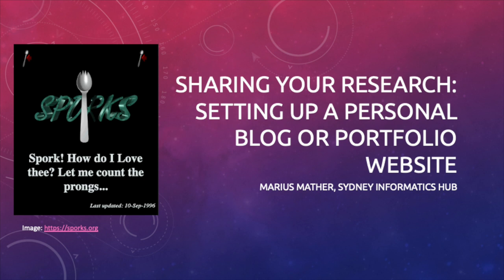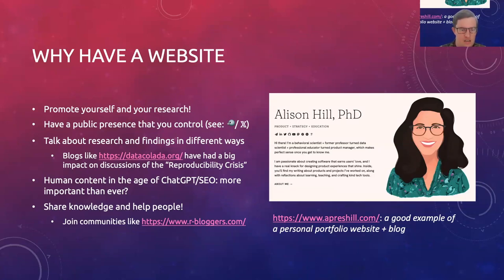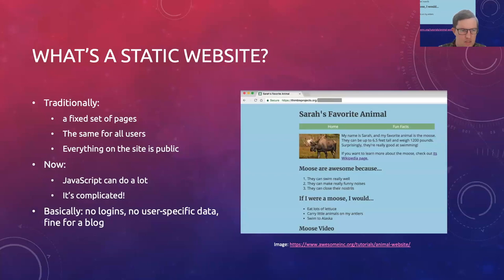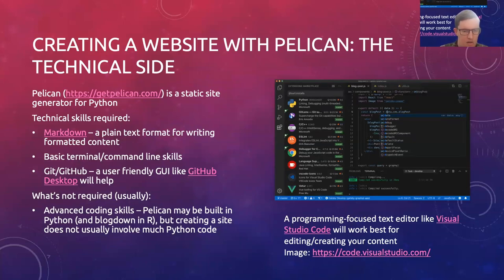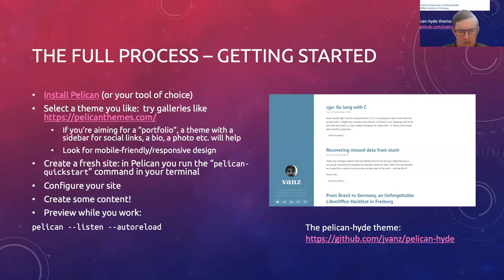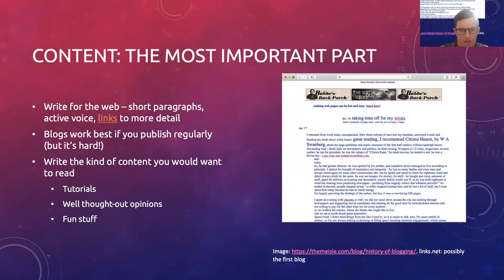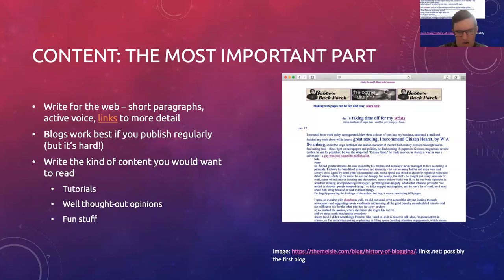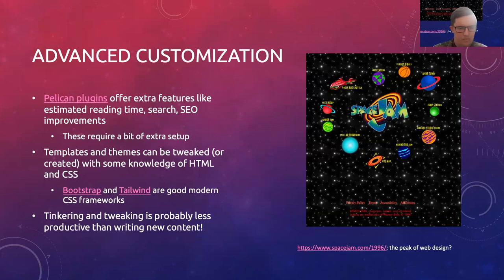Sharing your research: setting up a personal blog or portfolio website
A personal blog or website gives you a permanent home for your research profile – it can be a great way to share your portfolio, publicize your research, and share your knowledge with the world. In this workshop we’ll give an overview of how to set up a website using free tools like Pelican or blogdown, which give you complete control of your content. We’ll discuss all the steps from creating your site, to hosting it, to making sure your content is shareable and searchable.

Part of our "Masterclass" series of short, accessible overviews of topics from data science and programming.

The Sydney Informatics Hub is a Core Research Facility at The University of Sydney, enabling excellence in research.